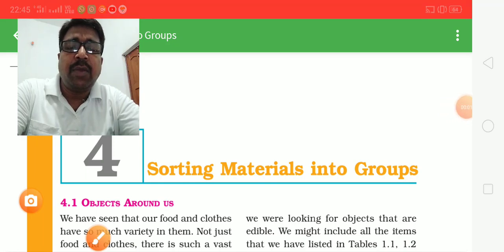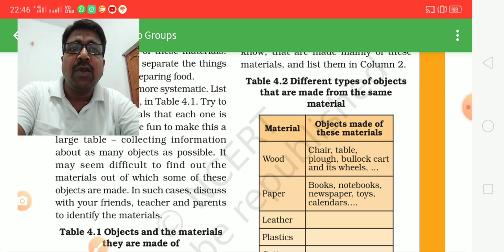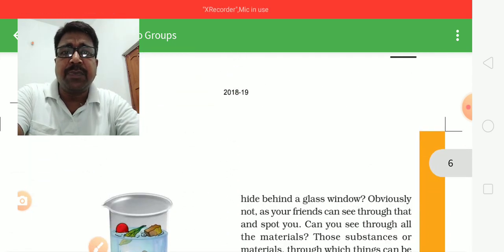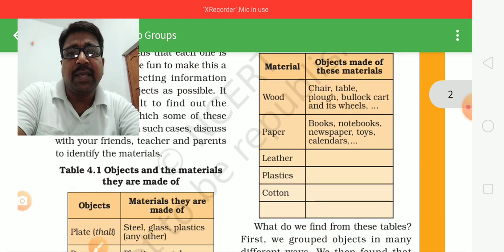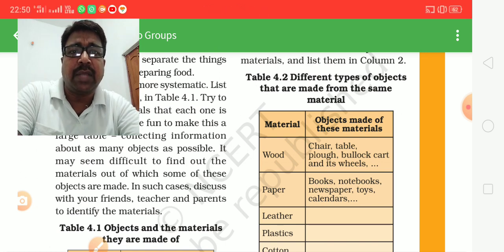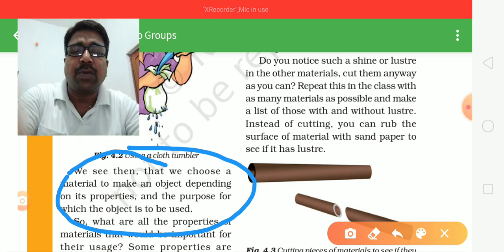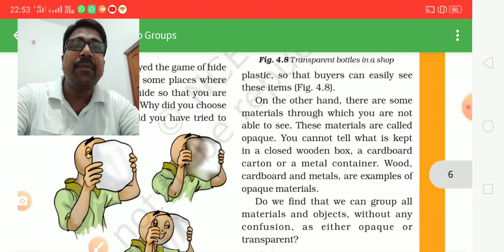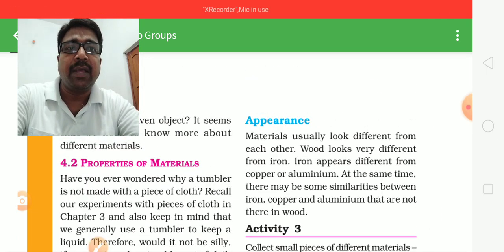Ncert science class 6 chapter 4 part 1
Sorting materials into groups